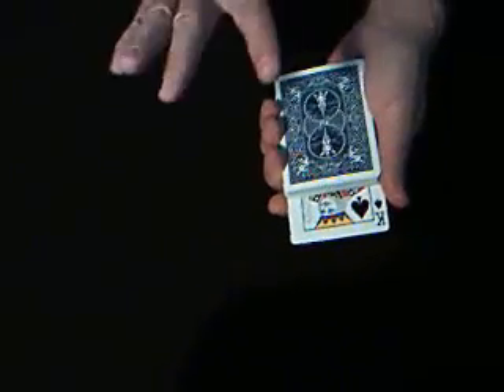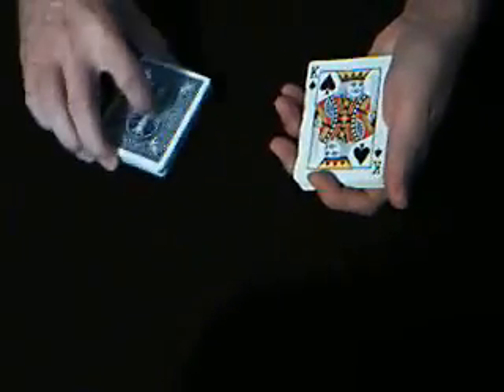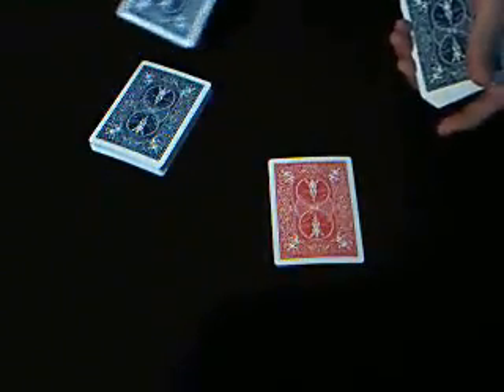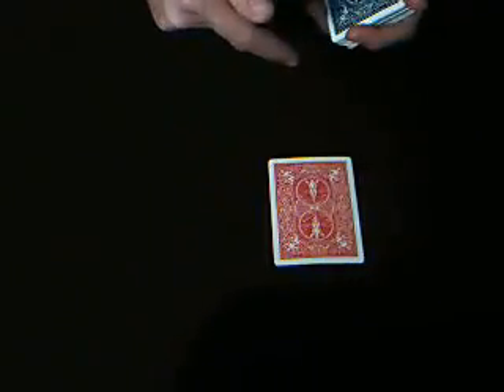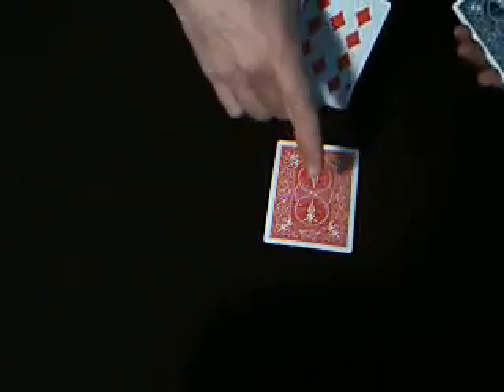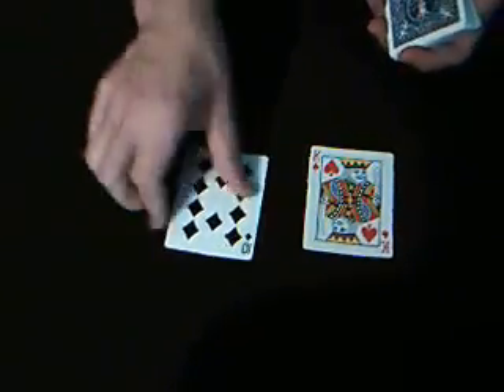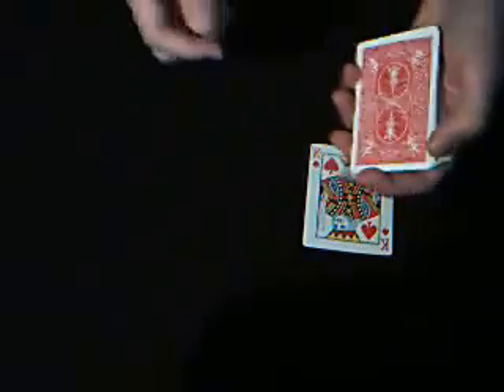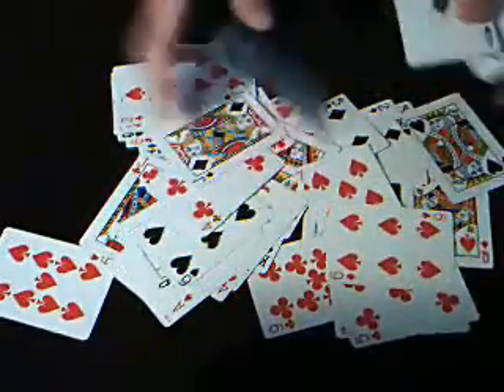Regal Color Changing Deck by David Regal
Effect

A card is selected
Its back changes color
Then its face changes color
The backs of the entire deck change color
Then the faces of the entire deck change color
Spades and Clubs turn red...
Diamonds and Hearts turn black.

A professional-quality routine that anyone can do.

Comes complete with gimmick Bicycle deck and 12 page, full-color, photo-illustrated instruction booklet.

*Find this and much more at magic dealers world wide!